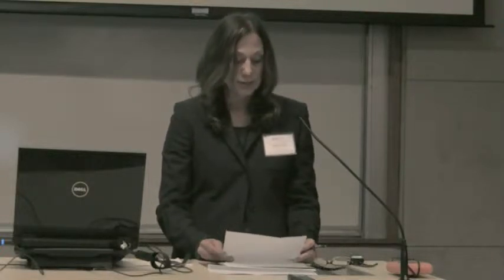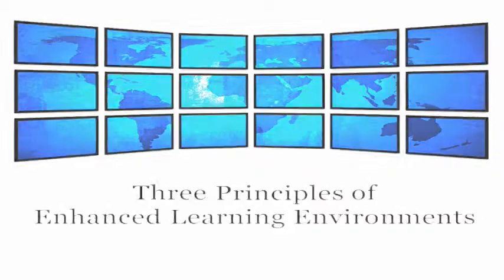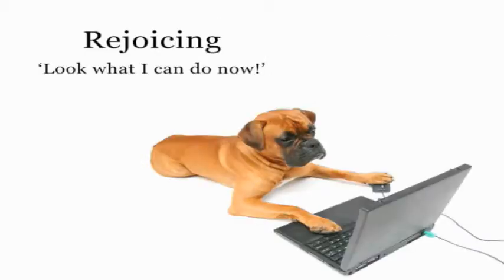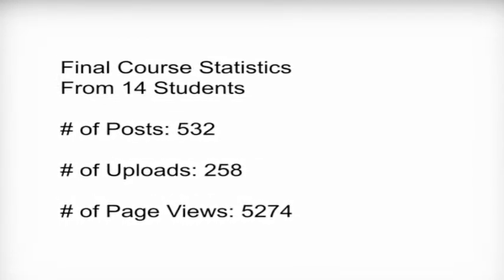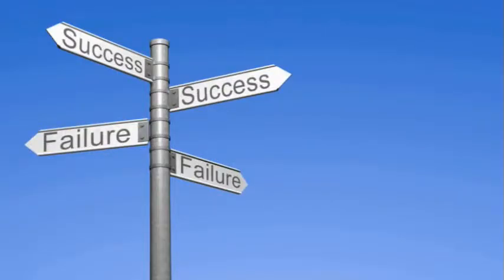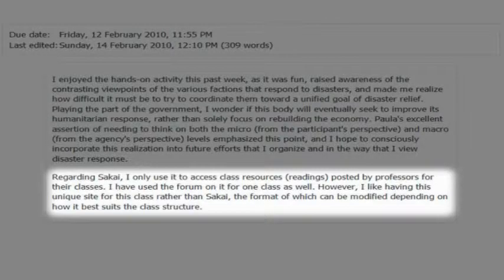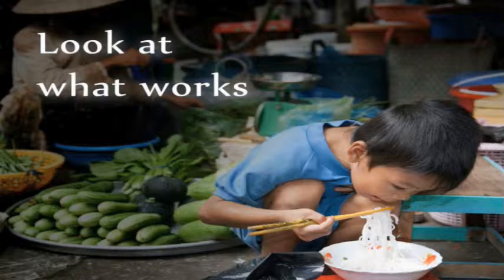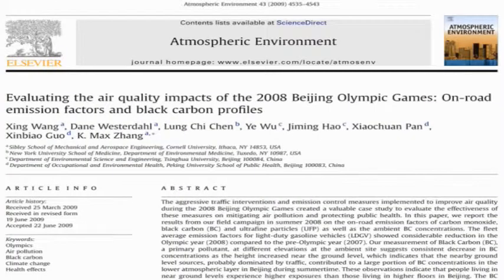Three Principles of Enhanced Learning Environments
In an effort to provide online education about international public health issues, California Academic Media Services collaborated with the School of Community and Global Health at Claremont Graduate University to record this presentation by James Pike, founder of Cut & Spliced Productions, for the 2nd Annual Global Health Symposium.